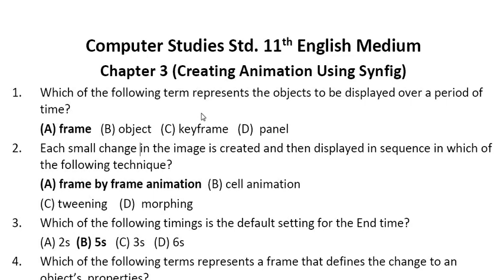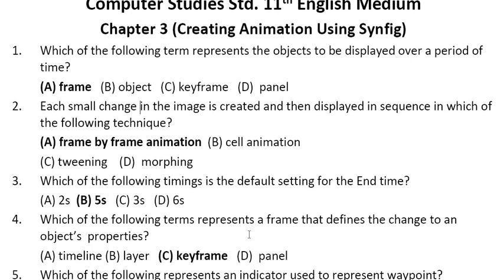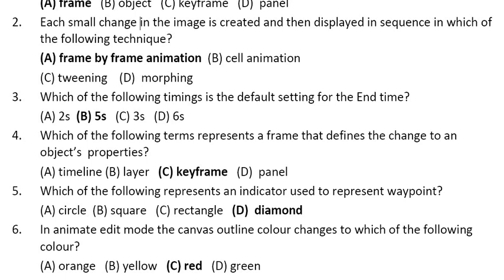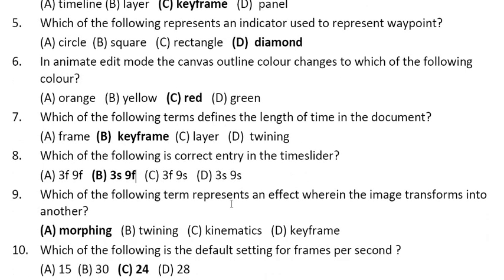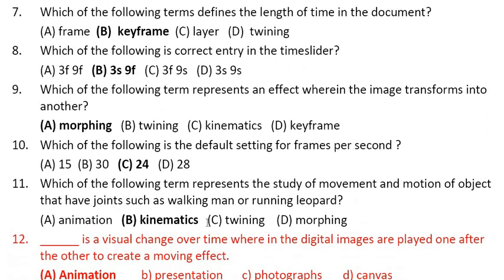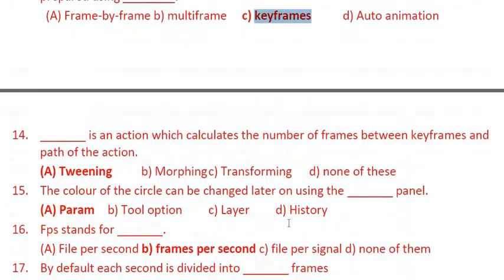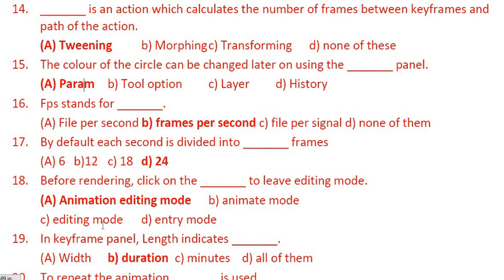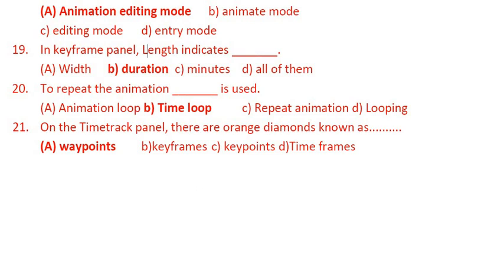Computer Studies class 11 GSEB Chapter 3 MCQS English Medium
Computer Studies class 11 GSEB Chapter 3 mcq English Medium

Through this video I am solving MCQs of  Chapter 3 (creating animation using synfig)  of std 11 computer subject (English Medium) GESB (Gujarat Secondary Education Board).

This channel will be useful to the students in standard 9th, 10th and 11th  because, through this channel I am going to teach all the chapters of standard 9th,  10th and 11th  of computer subject. I am preparing the students for ssc board exams, and I am teaching all the practical of standard 10th so that the students can get maximum marks in ssc board exams (computer subject).

computer studies class 11 GSEB chapter 3 mcqs
computer studies std 11 mcqs
creating animation using synfig mcqs
11th std computer studies
11th std computer studies chapter 3
computer studies class 11 GSEB Chapter 3 creating animation using synfig (mcqs) english medium
creating animation using synfig english medium
11th std computer studies english medium
11th std computer studies chapter 3 English medium
Computer studies by hetu Andharia